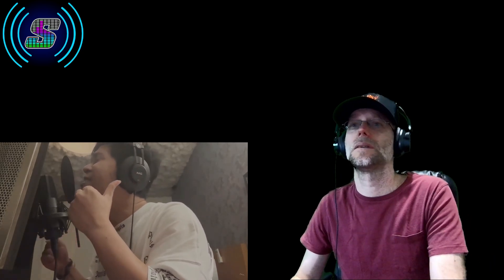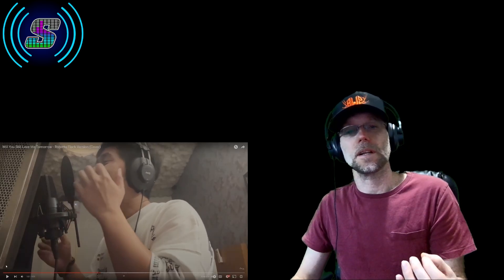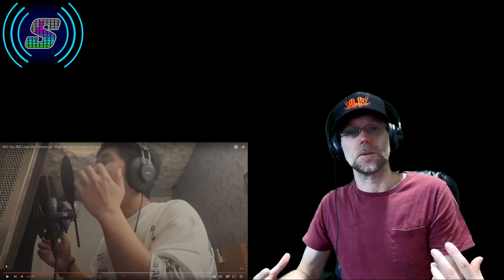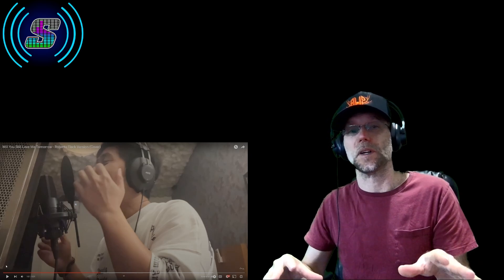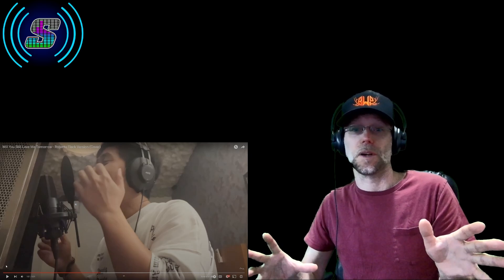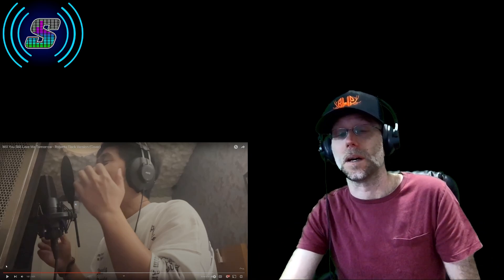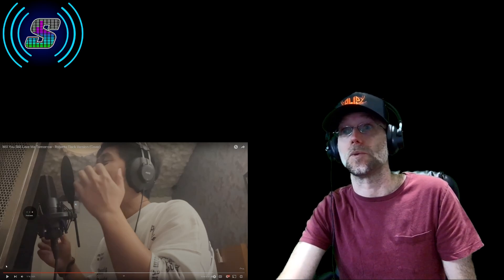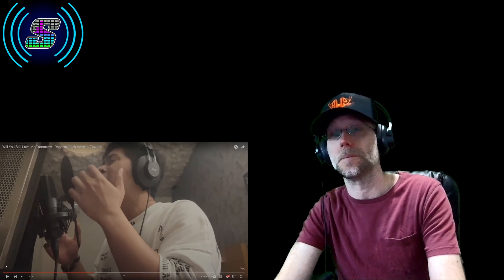Cakra Khan - Will You Still Love Me Tomorrow (Roberta Flack Cover) | Reaction!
Discord Profile Name – Sonic Euphoria